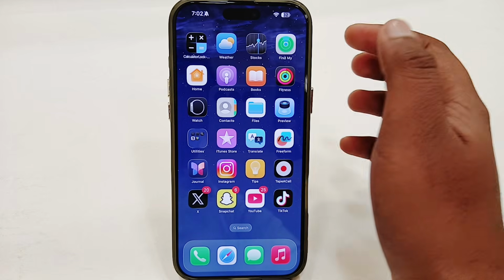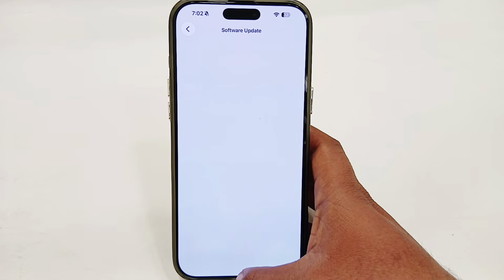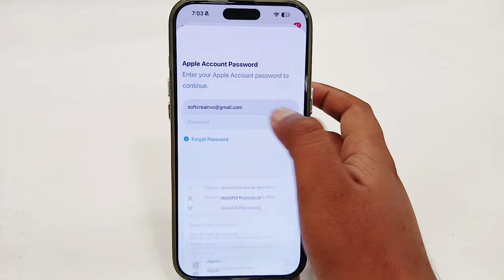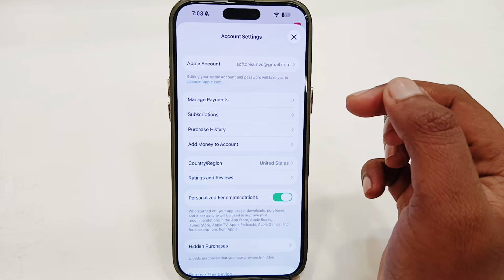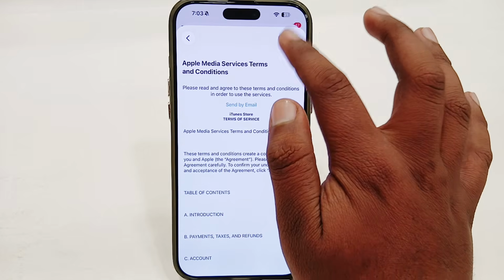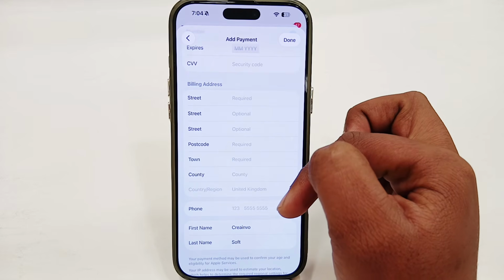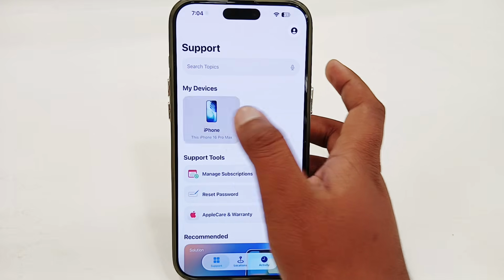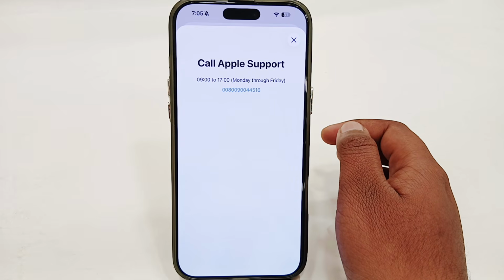How to Fix "Verify Your Payment Information" on iPhone & iPad (Permanent Fix)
Are you stuck on the message "To avoid interruption to your subscriptions and purchases, verify your payment information"? This frustrating loop can prevent you from downloading free apps, updating existing ones, or accessing your subscriptions like iCloud+ or Apple Music. In this video, I’ll show you the exact steps to clear this error and get your App Store working again.

What we cover in this video:

The "Unpaid Balance" Fix: How to find and pay for hidden pending purchases that cause this error.

Verification Loop Bypass: Why simply entering your CVV isn't working and how to refresh your payment method.

The Gift Card Method: How to use an Apple Gift Card to clear a billing block without a credit card.

CVV & Billing Address Check: Fixing minor typos that trigger Apple’s security system.

Sign Out/Sign In Trick: Refreshing your Apple ID connection to clear the "Verification Required" pop-up.

⚠️ Parental Control Focus: This error is extremely common on child accounts managed through Family Sharing. If your child sees this message, it usually means the Family Organizer's card has expired or was declined. I will show you how the Family Organizer can update the payment method from their own device, and how to check Screen Time restrictions that might be blocking the verification screen from appearing on the child’s iPhone.